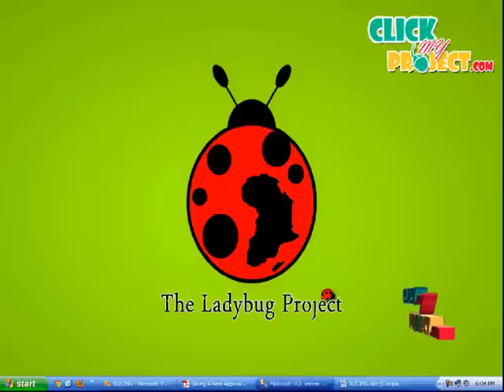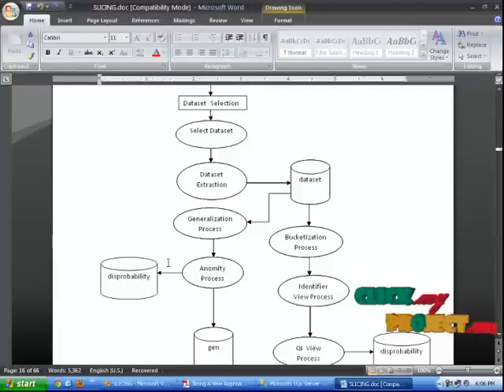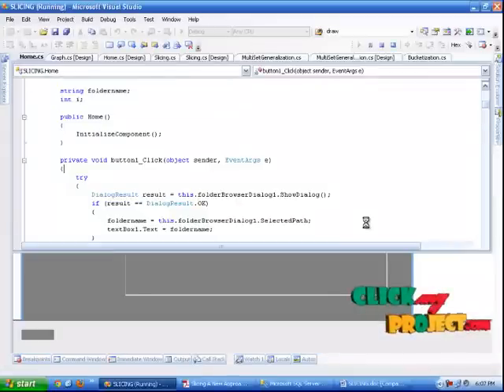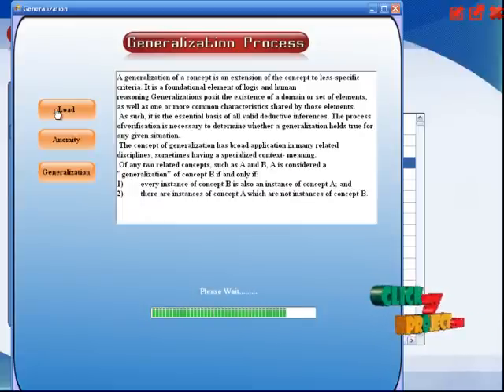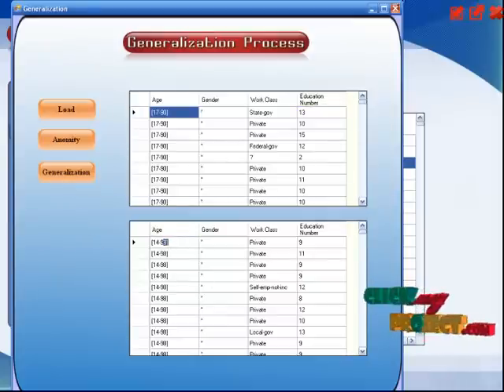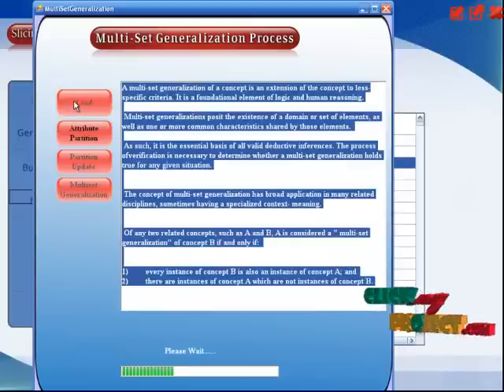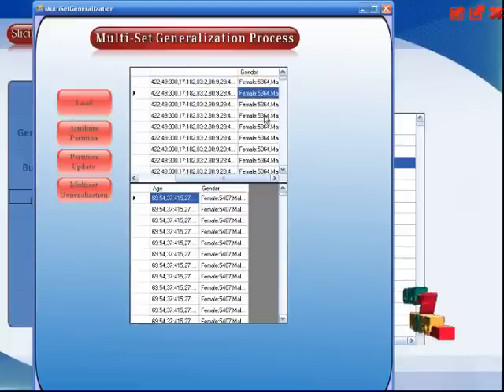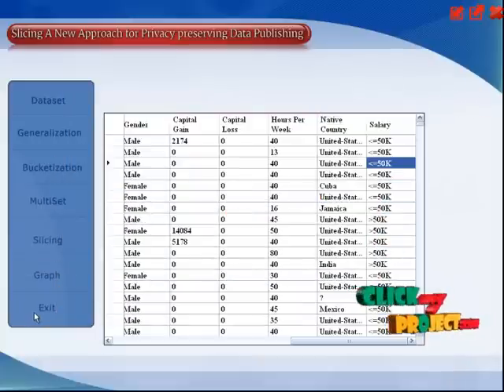Slicing: A New Approach for Privacy Preserving Data Publishing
Including Packages
* Complete Source Code
* Complete Documentation
* Complete Presentation Slides
* Flow Diagram
* Database File
* Screenshots
* Execution Procedure
* Readme File
* Addons
* Video Tutorials
* Supporting Softwares

Specialization
* 24/7 Support
* Ticketing System
* Voice Conference
* Video On Demand *
* Remote Connectivity *
* Code Customization **
* Document Customization **